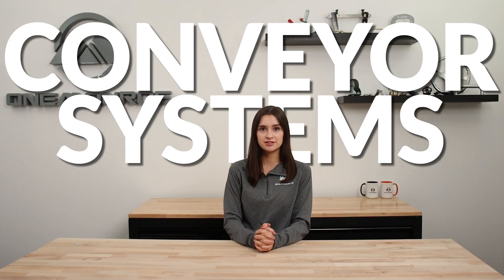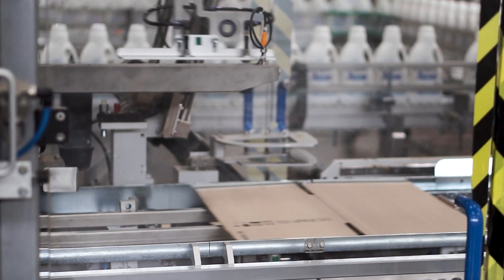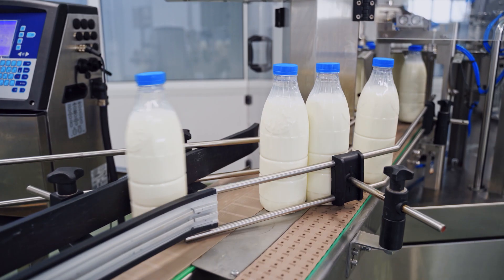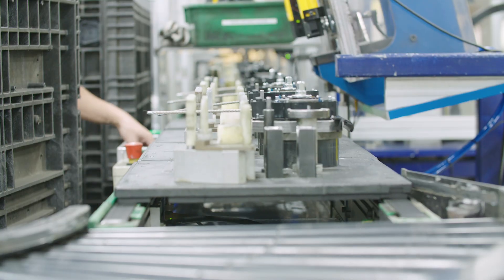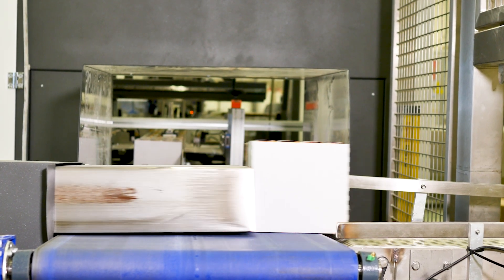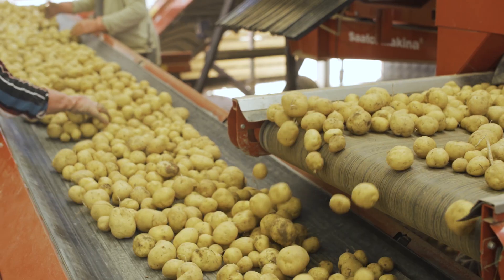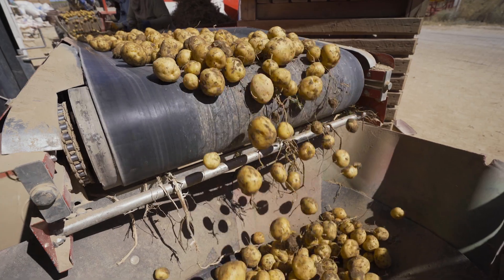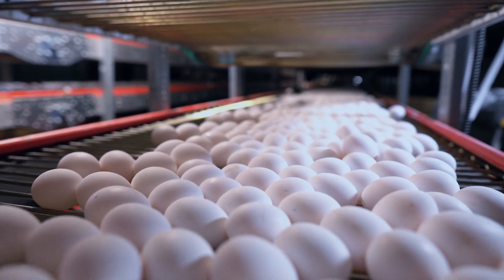What Are Conveyors Used For?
OneMonroe carries a full line of Material Handling equipment, hand trucks & conveyor rollers including the revolutionary Rotatruck Stair Climbing and Self-Supporting Hand Trucks, the full range of Magline products and our innovative Max Performance Conveyor Rollers.

In this video we’ll walk you through:
-What Is a Conveyor?
-What Parts Make Up a Conveyor?
-How Are Conveyors Used in Manufacturing?
-How Are Conveyors Used in Logistics?
-How Are Conveyors Used in Mining?
-How Are Conveyors Used in Food Processing?
-How Are Conveyors Used in Agriculture?

TIMESTAMPS
0:00 Intro
0:17 What Is a Conveyor?
0:25 Components of a Conveyor
0:33 The Purpose of Conveyors
0:40 Conveyors in Manufacturing
0:47 Conveyors in Logistics
0:55 Conveyors in Mining
1:03 Conveyors in Food Processing
1:12 Conveyors in Agriculture